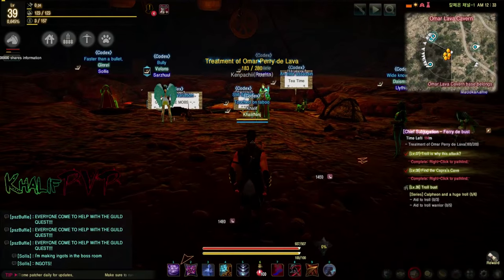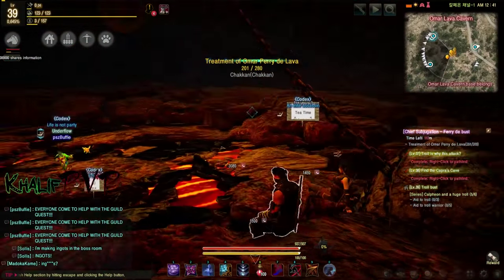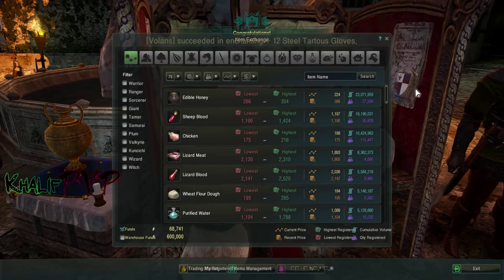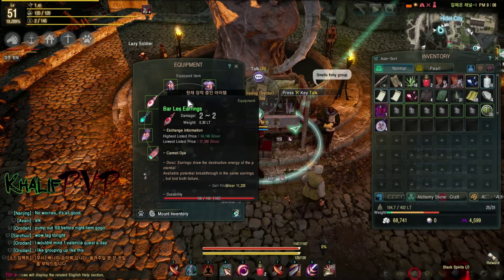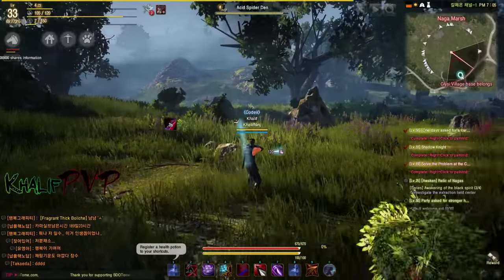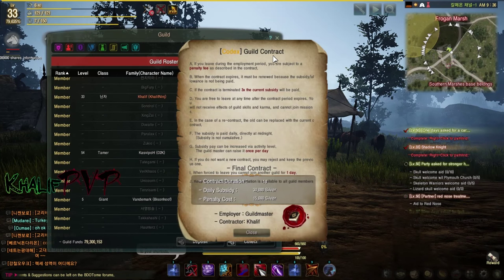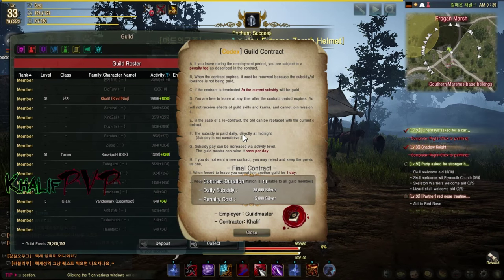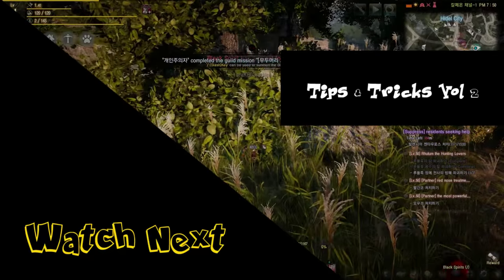Black Desert Online Tips and Tricks Vol 3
KhalifPVP Black Desert Online Tips and Tricks volume 3!